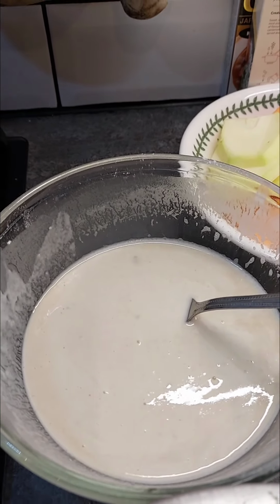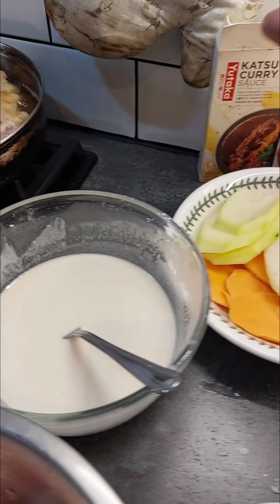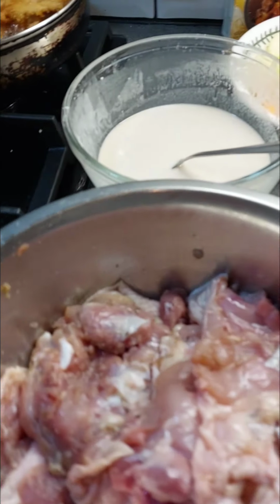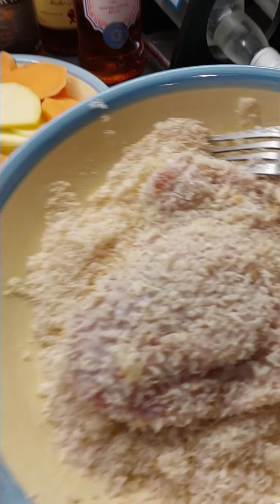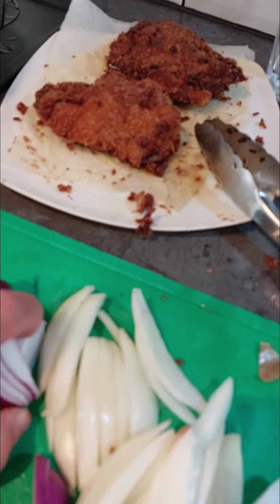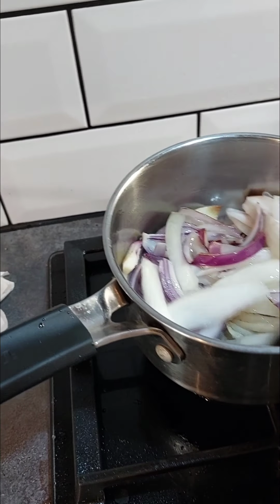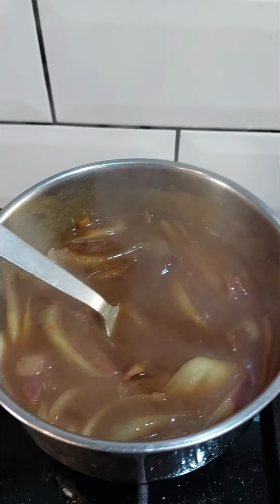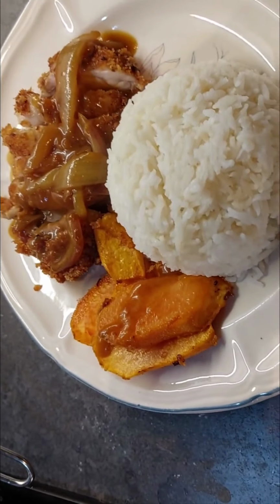MAMOTS KITCHEN ( TORI KATSU)